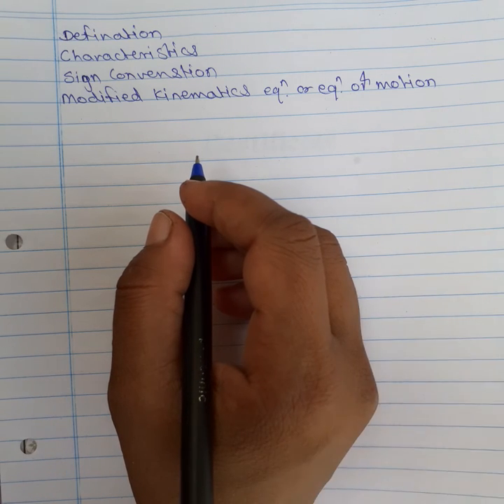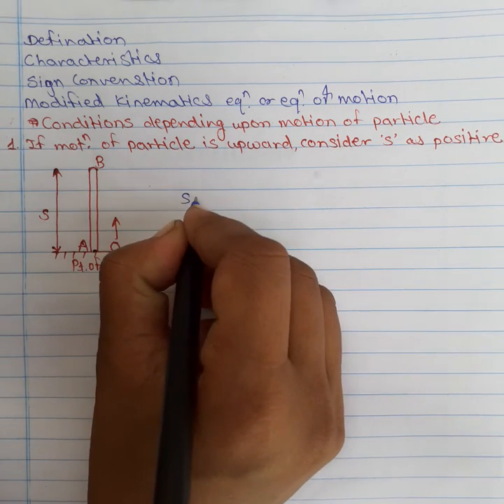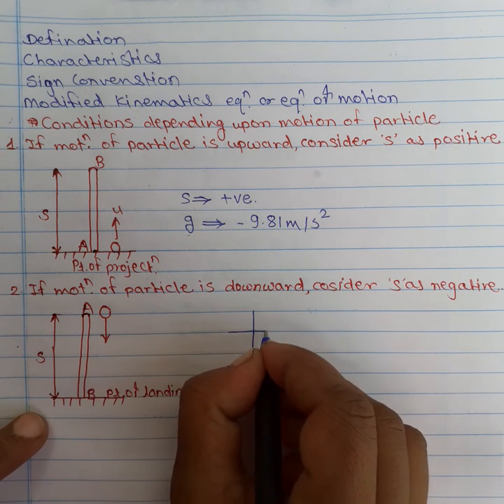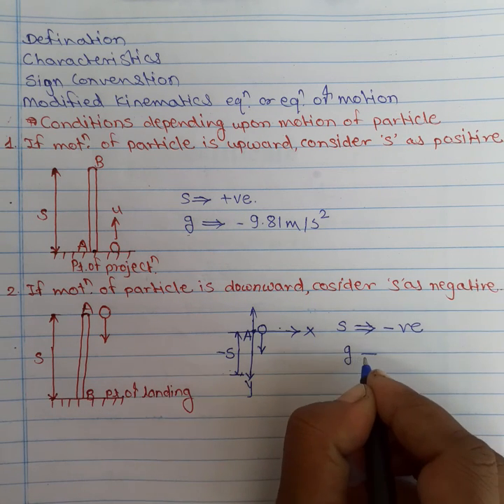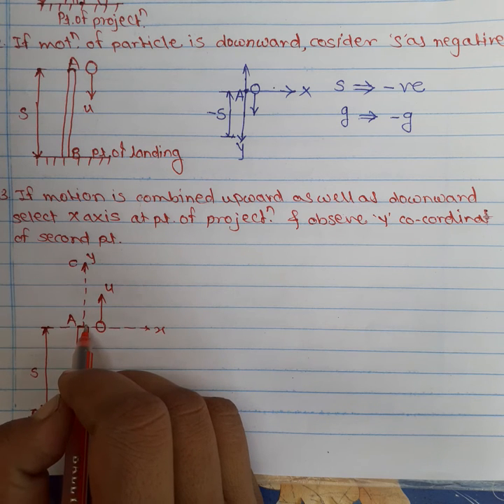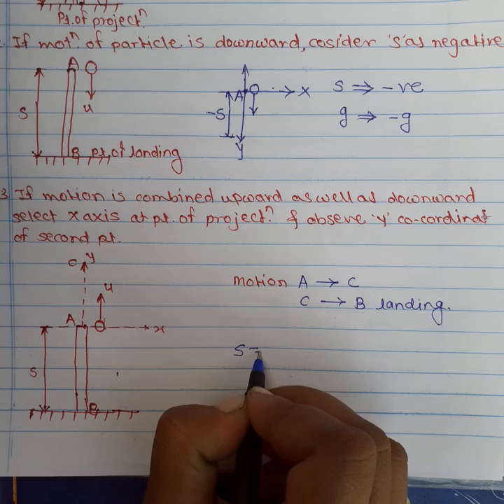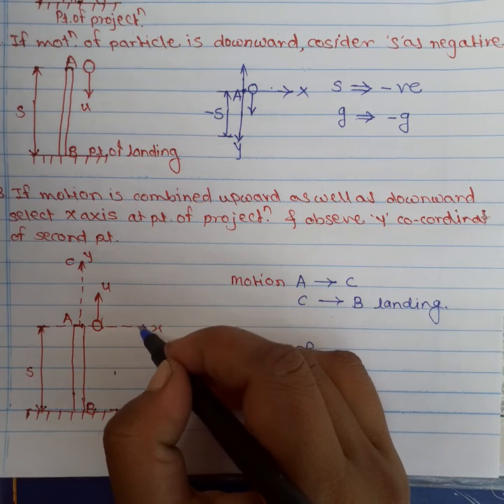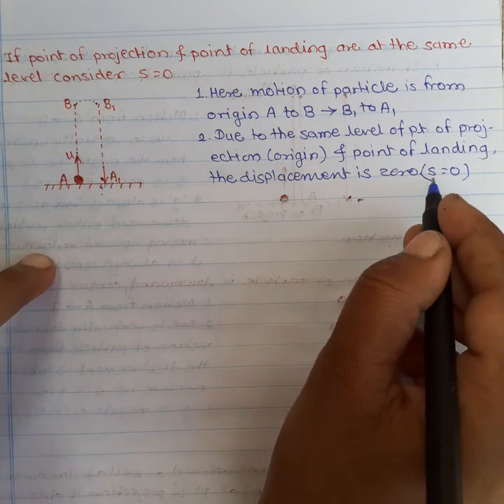Lecture 2: Conditions for sign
Engineering mechanics (Rectilinear motion)